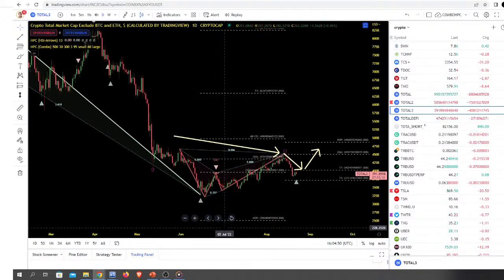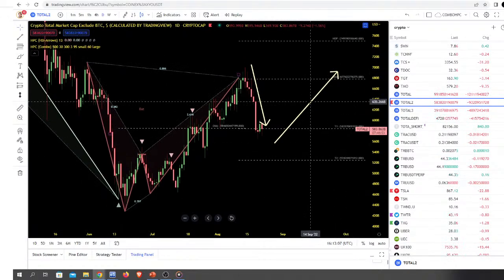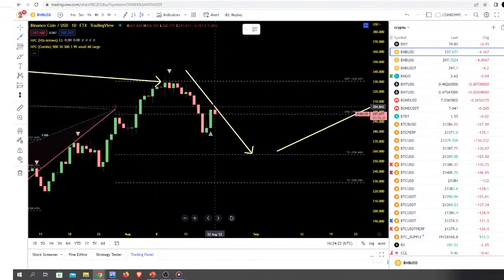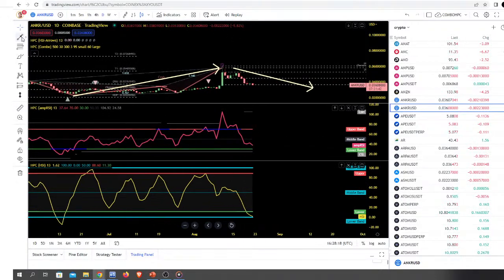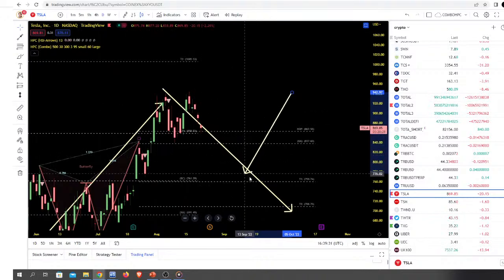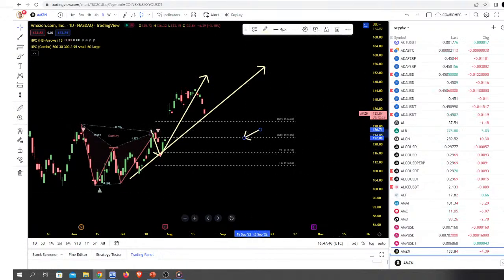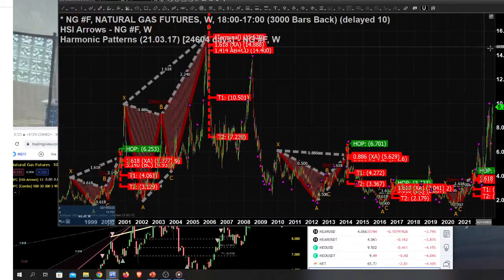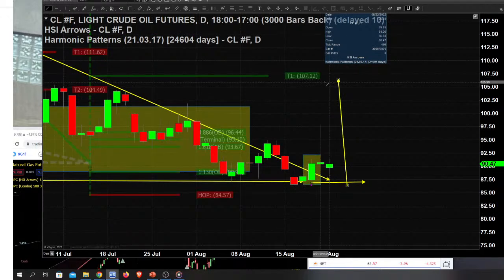Harmonic Pattern Podcast #121 with Scott Carney - Harmonic Pattern Return Phase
Harmonic Pattern Podcast with Scott Carney and the Software.

HarmonicTrader.com Basic Membership: Download all of Scott's Harmonic Trading books